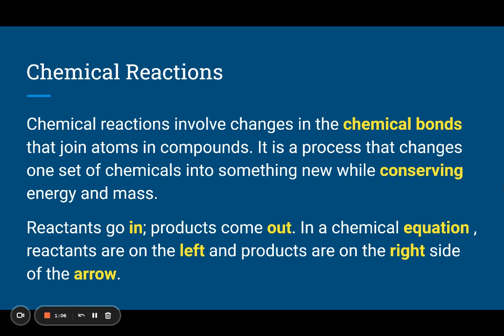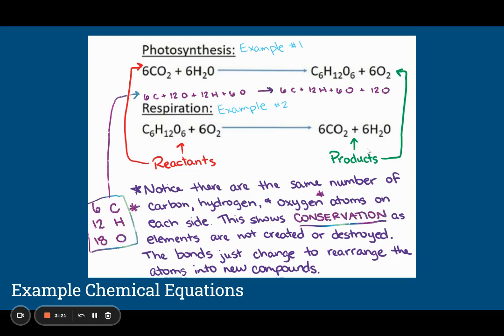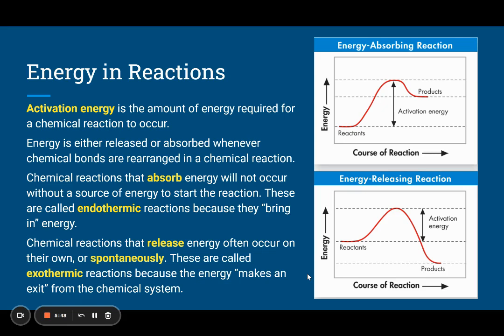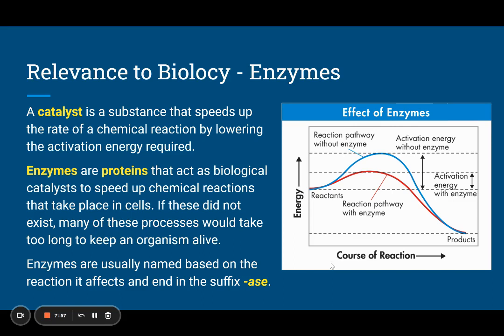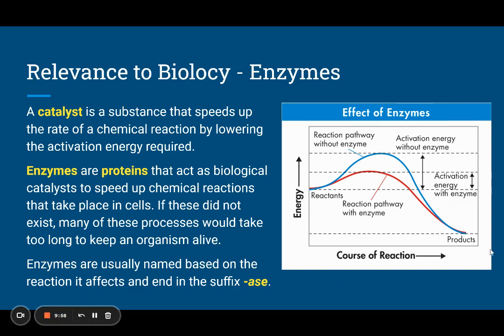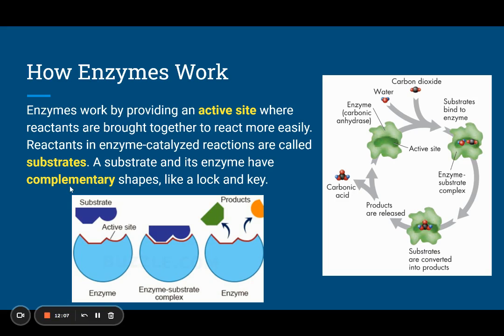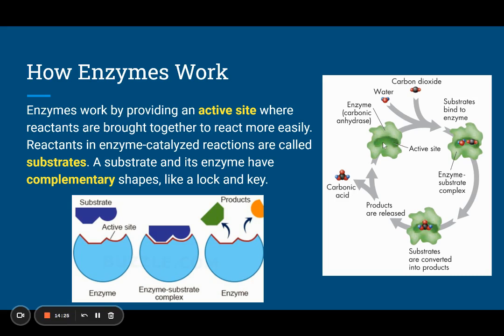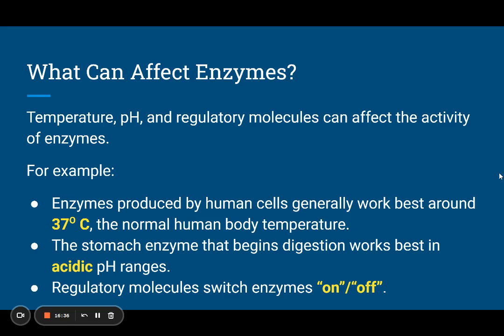2.4 Bio Lecture - Chemical Reactions and Enzymes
Follow along to fill in the blanks with this video while I am out with a sub!